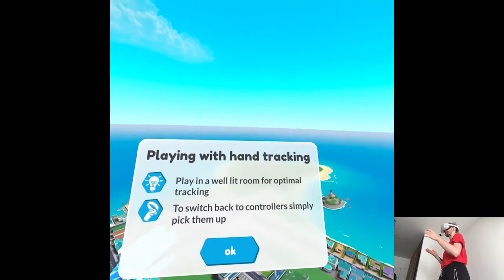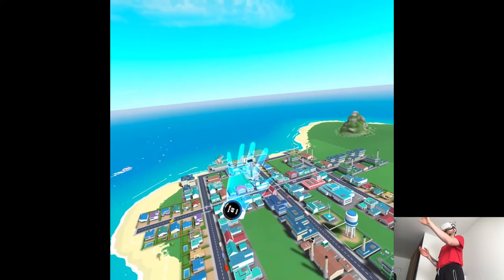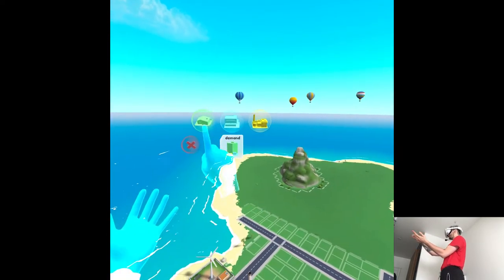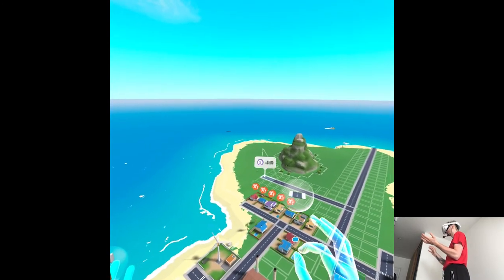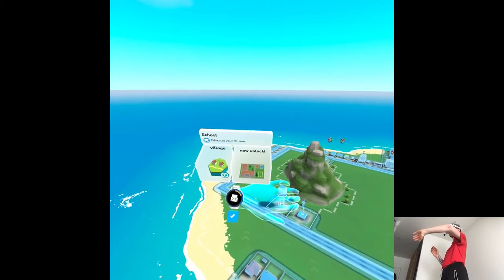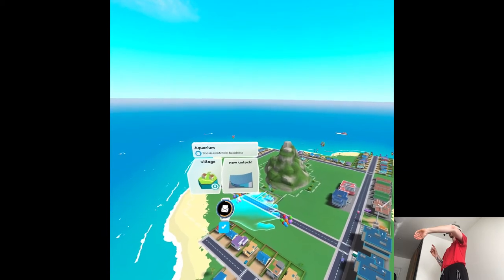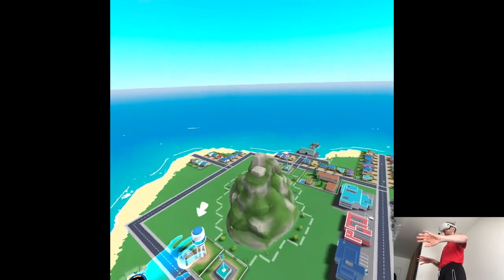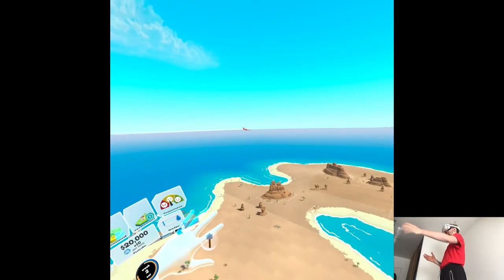HAND TRACKING UPDATE - Little Cities | Part 2 Gameplay | Oculus/Meta Quest 2 VR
Hi

Good Monday start, I did both some editing and recording so I'm kinda ahead of the schedule so far. Two releases this week, one of them is a horror game (wow I'm so excited) and the other weirdly enough a tabletop strategy which from just seeing the trailer seems pretty fun, a bit rough around the edges but the core gameplay might be very enjoyable. Nothing to add on top of that, just busy doing VR as I should be lol.

Short PC specs:

i9-9900KS
RTX 2080ti
32GB RAM 3200MHz
2TB SAMSUNG 970 EVO PLUS M.2